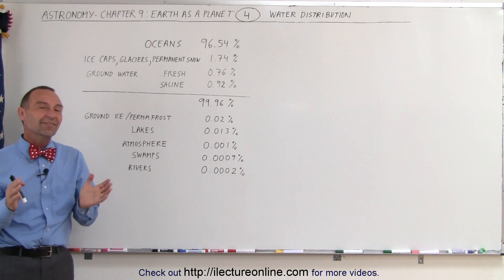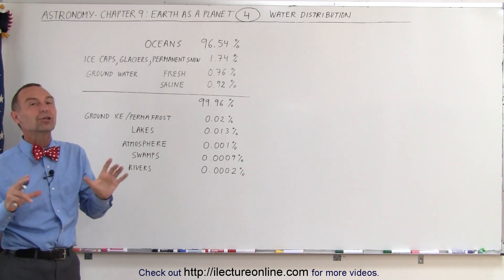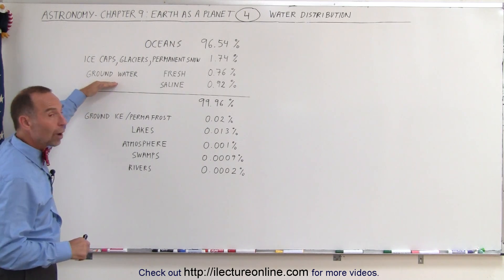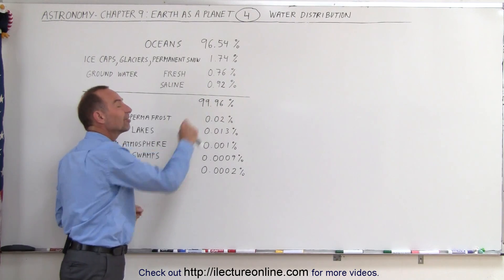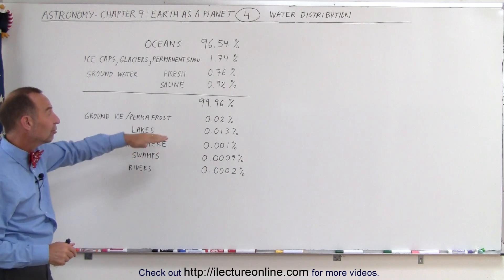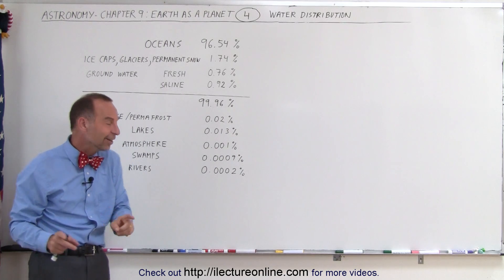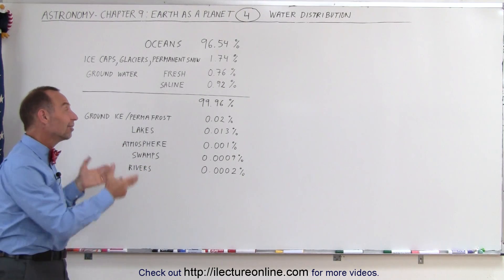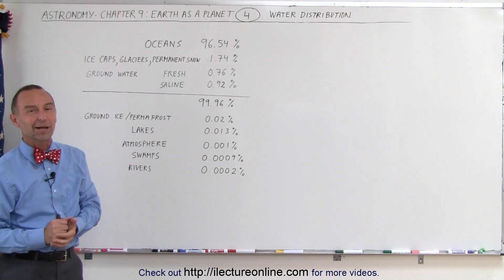Astronomy - Ch. 9: Earth as a Planet (4 of 22) Where is all the Water on Earth?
In this video I will discuss the distribution of Earth's water in oceans, ice caps, glaciers, fresh and saline ground water, ice, lakes, atmosphere, swamps, and rivers.